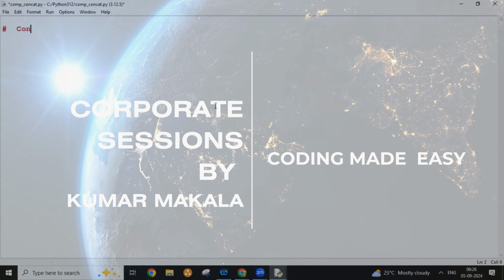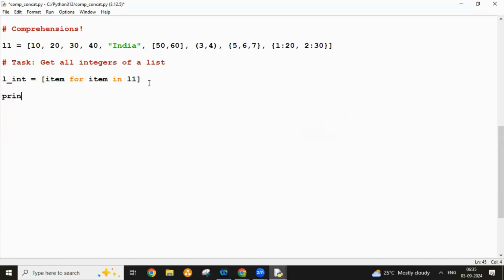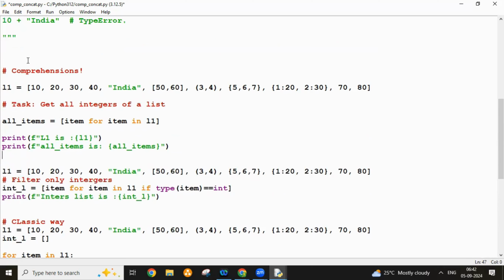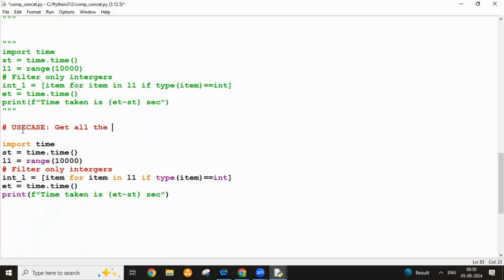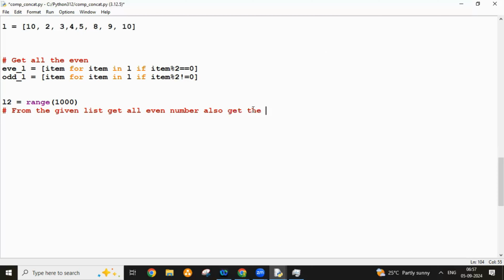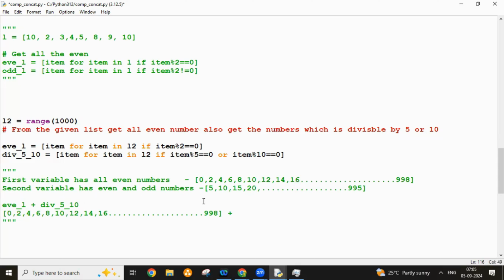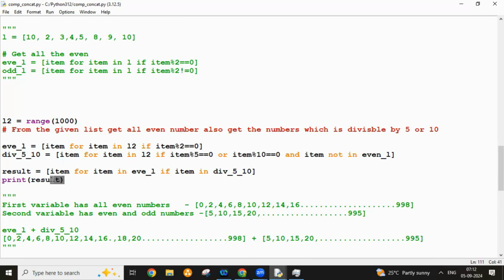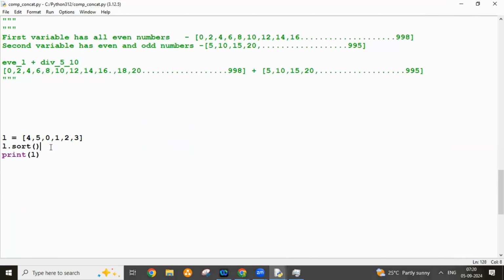Master Python List Comprehensions Like a Pro: Best Practices by Kumar Makala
In this video, I'll walk you through everything you need to know to master Python list comprehensions. Whether you're a beginner or looking to sharpen your Python skills, this step-by-step guide will cover the essentials and share best practices to write cleaner, more efficient code.

We'll explore:

Basic syntax of list comprehensions
Advanced use cases with conditionals
Best practices to optimize performance
By the end of this video, you'll be confidently using list comprehensions in your Python projects.